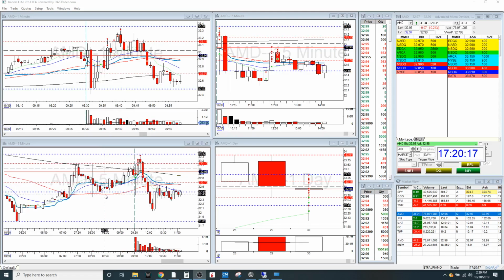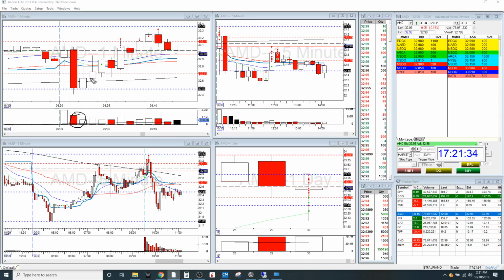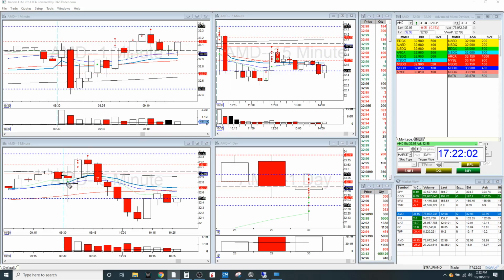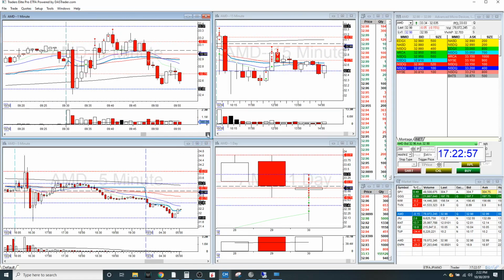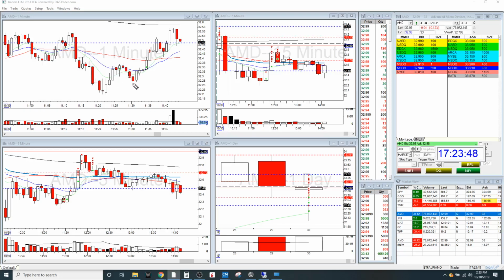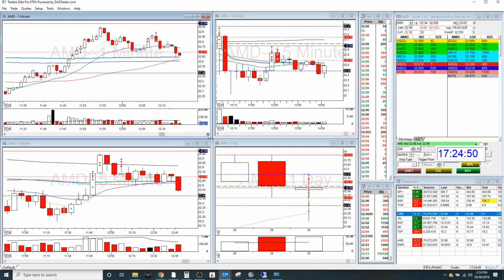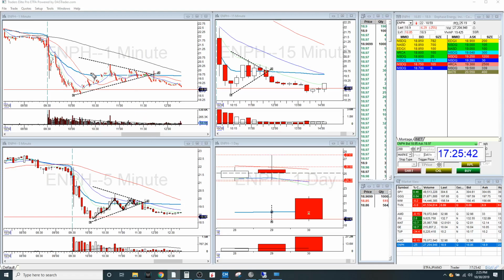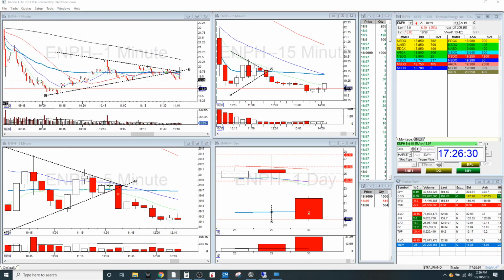Jeff´s Day Trading Recap | Oct 30 2019